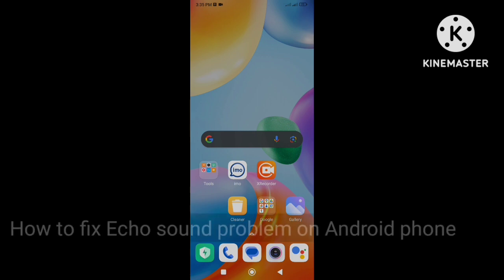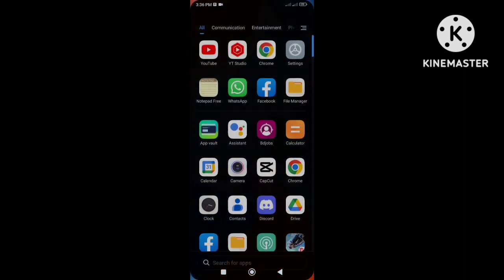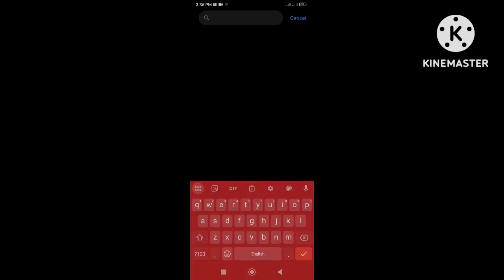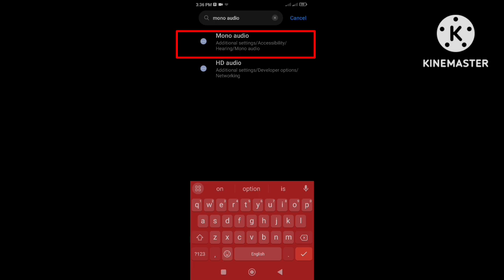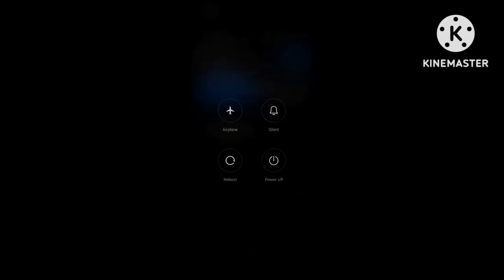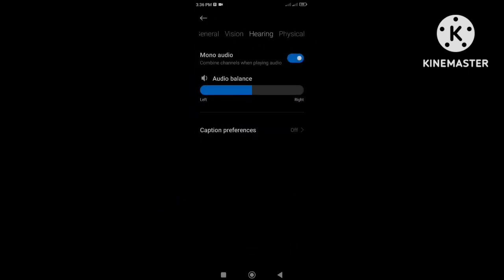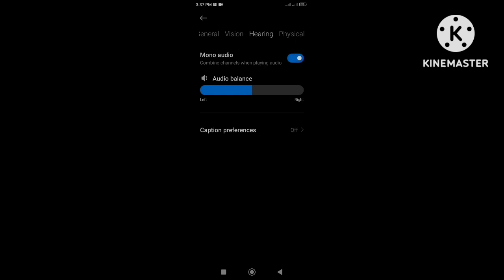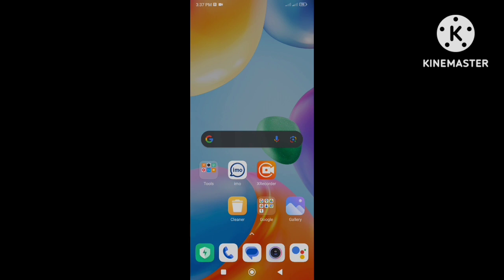Fix echo problem on Android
In this video you will learn how to fix echo sound problem on Android phone. This is a simple step to fix Echo sound problem.

                      ▬ 🔎 𝐇𝐚𝐬𝐡𝐓𝐚𝐠𝐬 ▬

Youtube not opening in chrome problem solved (redirecting to app)
How to fix messenger keeps crashing problem Android & ios

Telegram message not sent | Fix Telegram unable to send SMS please try again later

How to enable dark mode on instagram after new update | Instagram dark mode settings

Fix can't download Whatsapp messenger error from play store on Android

1 1 1 1 vpn connection problem | Fix 1.1.1.1 VPN not connecting problem

How to fix Automatic touch problem | laggin&Hanging problem | Realme, Redmi & Xiaomi

Fix Dual apps missing | enable dual apps any Xiaomi/Redmi

How to Unbanned From WhatsApp Quickly- Updated  | WhatsApp number is temporary ban GB Whatsapp

How to Fix messenger couldn't send the message | can't send the message messenger

How to Play EAC3 Not Supported MX Player | Fix MX Player EAC3 Audio Not Supported

Capcut no internet connection problem fix | How to fix no internet connection in capcut app

How to fix Can't install dream league soccer app in Google play store

Play YouTube video on Lock screen | listen YouTube songs in background

How to fix YouTube Vanced not working problem | video not playing on YouTube Vanced

Fix you need the official WhatsApp to use this account

How to fix Chrome keeps stopping problem on Android phone | Chrome keeps crashing

How to fix Chrome keeps stopping problem on Android phone
How to use two factor authentication on Facebook account

How to fix camera not working | sd camera error, camera is temporarily unavailable

How to Fix Google chrome Facebook login problem | Facebook not opening in Chrome

How to Stop Spam calls on Android phone | Block spam calls

How to setup Instagram thread account | Instagram thread account

Ho to fix you need the official whatsapp to use this account